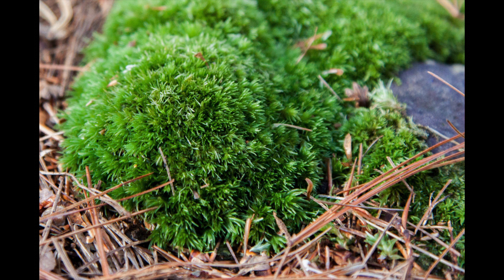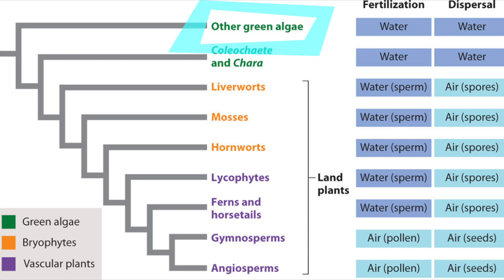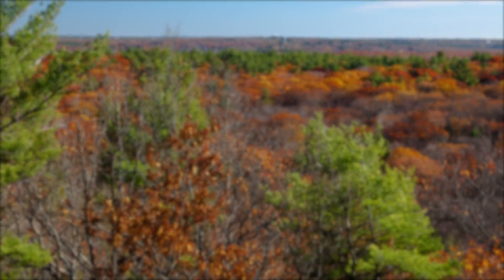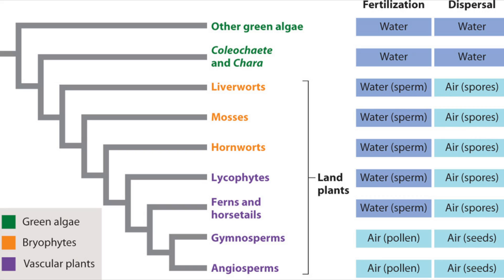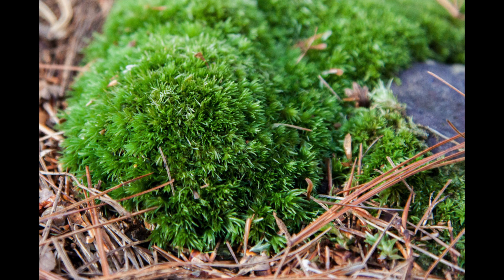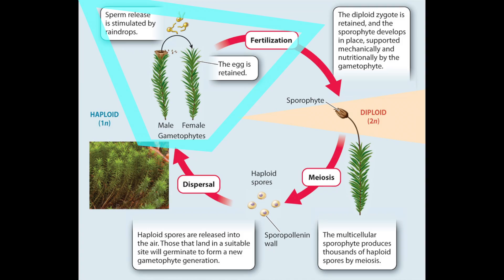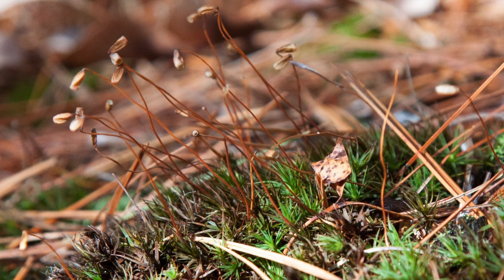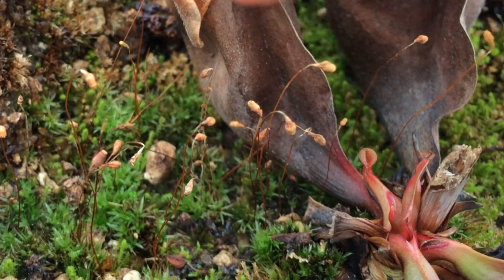Moss Life Cycle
I made this video while a grad student at Harvard TAing an introductory biology course. It is a bit rough, as it was one of my first attempts a creating a video like this. It is an overview of moss reproduction in the context of plant evolution. All photos are my own.